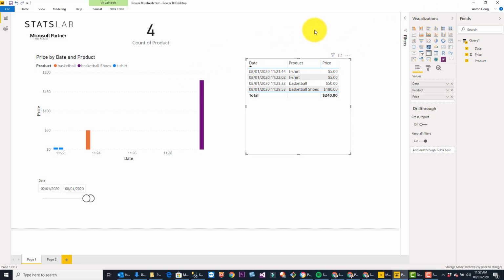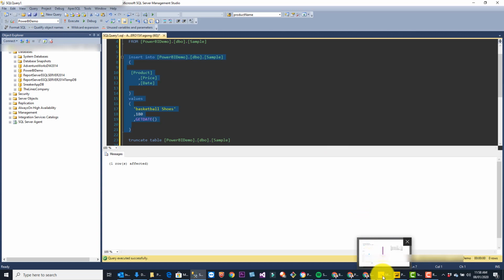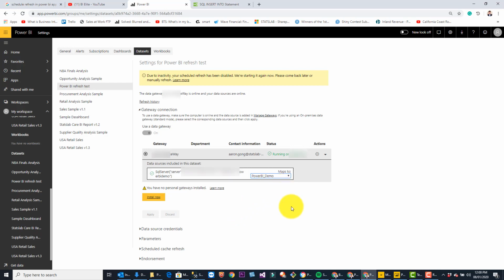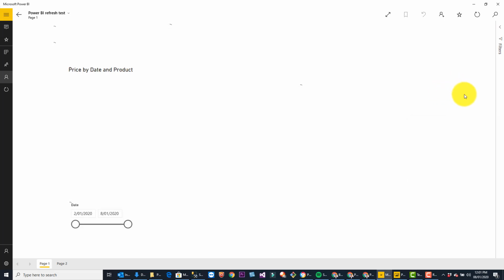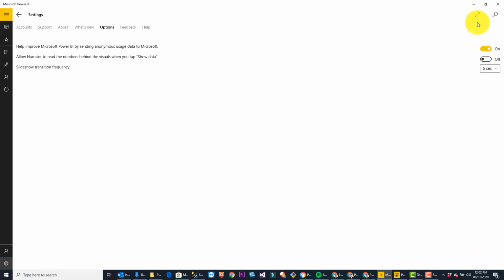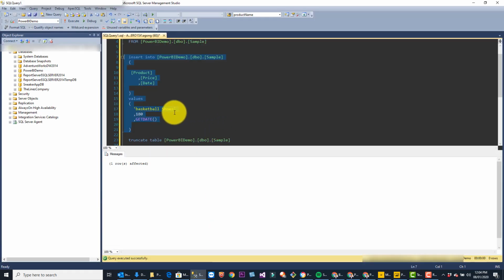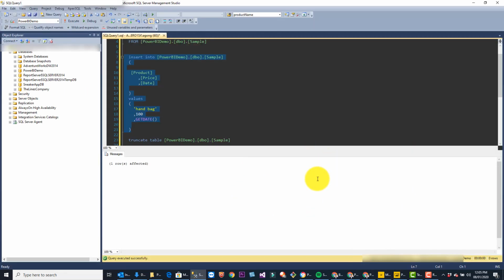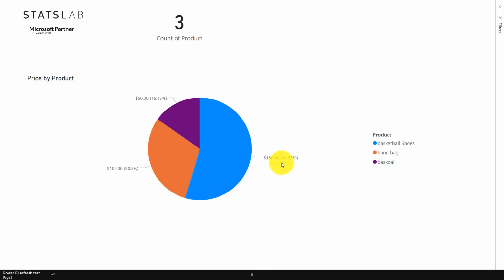Power BI real time refresh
This video demonstrates how you could refresh your Power BI report in real-time.

This solution will help you if you want to display your reports on a TV screen and you want it to automatically refresh by itself without using a chrome plugin.